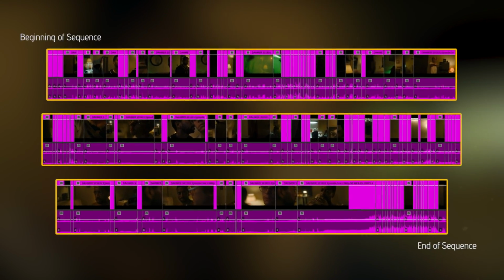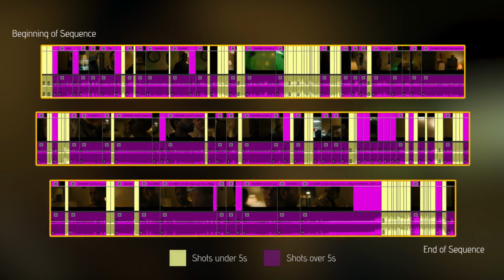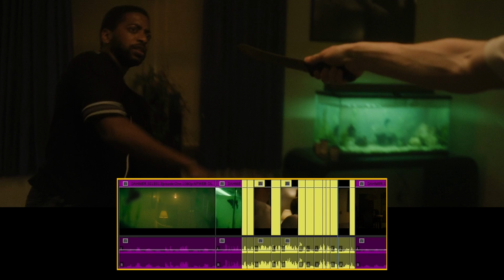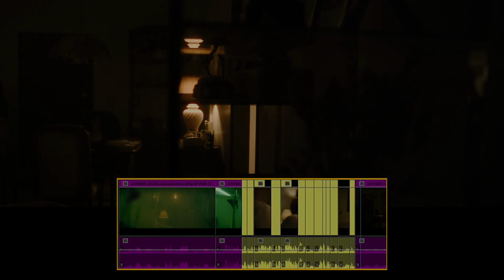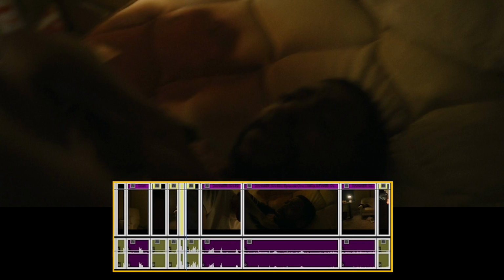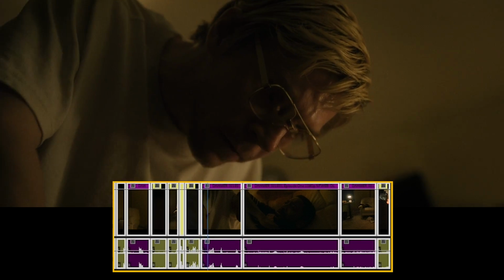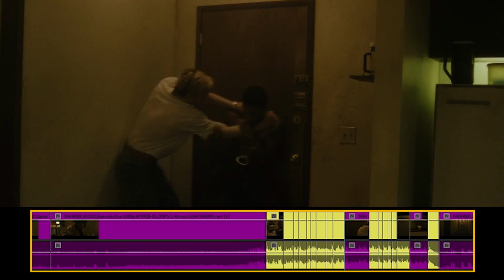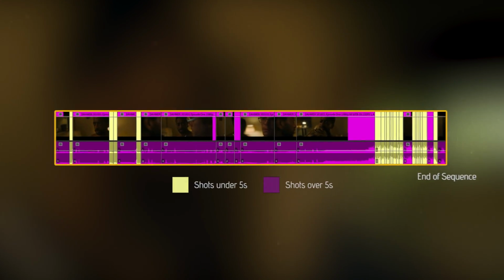Why Dahmer is HORRIFYING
Did anyone watch the first episode of TheJeffreyDahmerStory & find it was so tense they couldn't catch their breath? Yep, me too. It was one of the most tense episodes of TV I've seen this year. So I thought I'd do a deep dive into how they achieved it.

The Jeffrey Dahmer Story is Netflix's latest true crime show to gain traction and stir a large debate. Theres a morbid curiosity when it comes to these things, evident by the fact that Dahmer's last interview, and Dahmer court footage started gaining tonnes of views on YouTube.

I know there's been lot's of conversation around whether we need shows based around infamous true crime stories like this one. Personally I'm not sure where I stand on the argument with both sides having merit. Ultimately though I think the families should have been informed about the show being made.

I also just want to say RIP to all the victims, this video is solely about the filmmaking of the show. Thank you.

Hope you are all well, thanks for stopping by! More on the way soon!